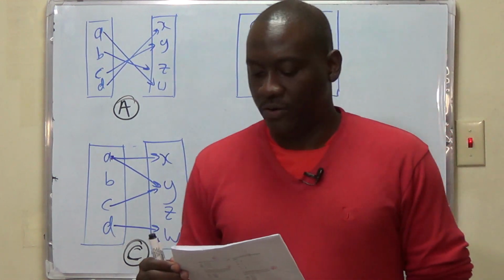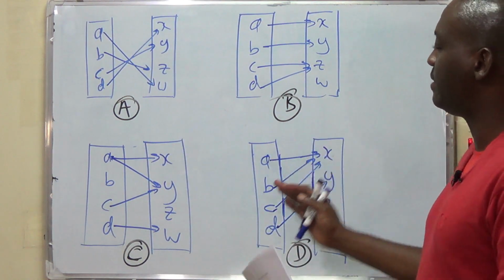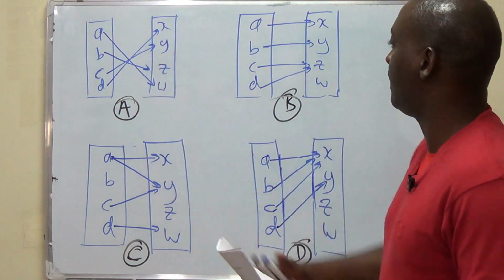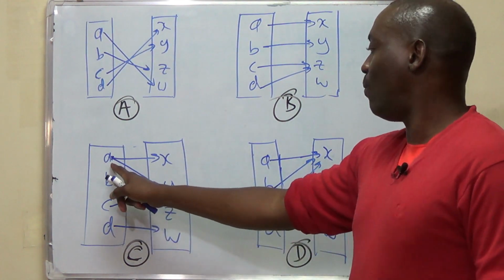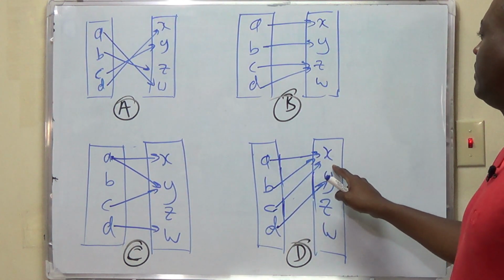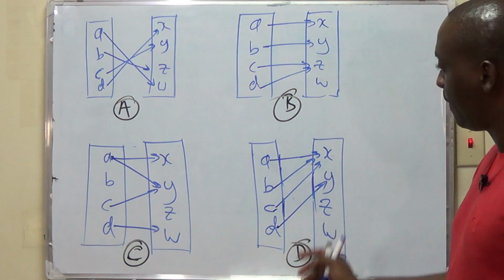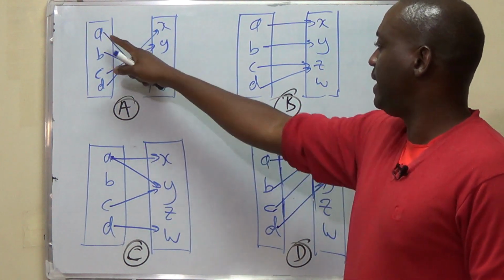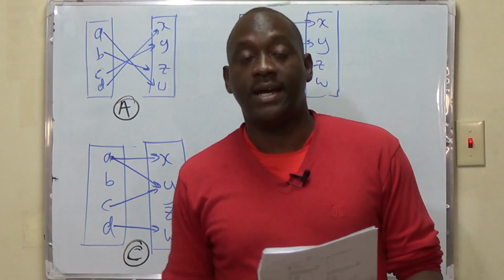CSEC Maths Specimen Paper 01 (2004) - #04